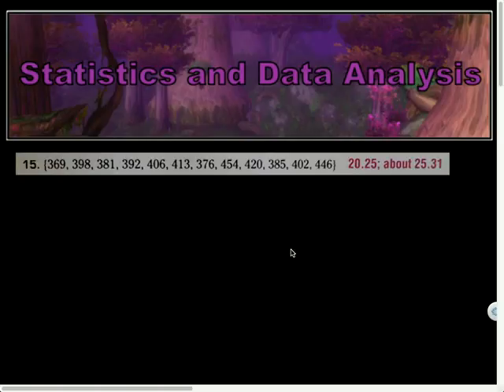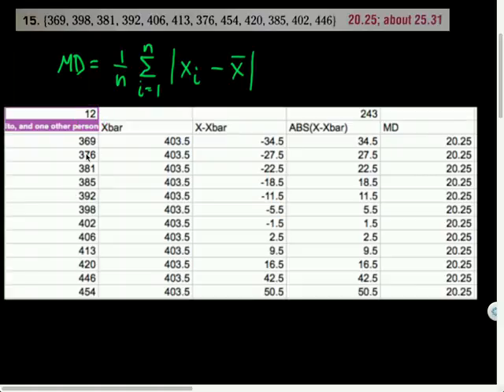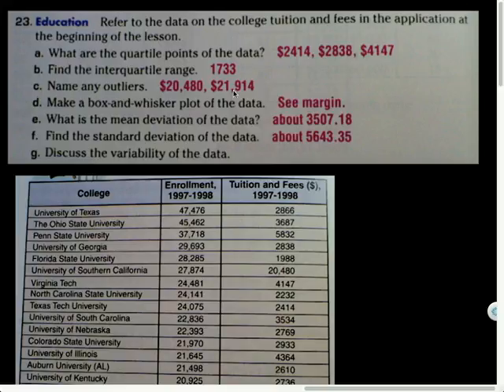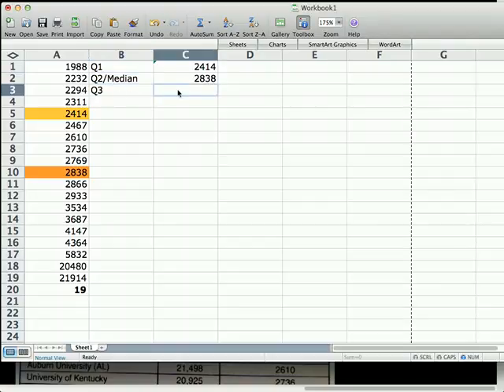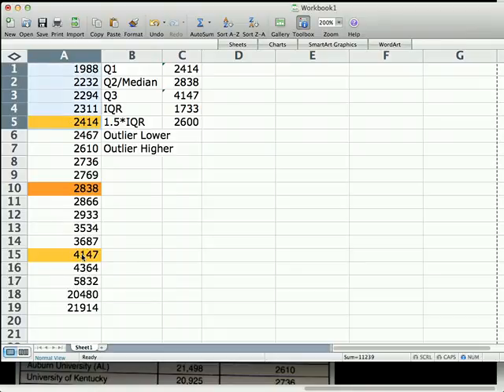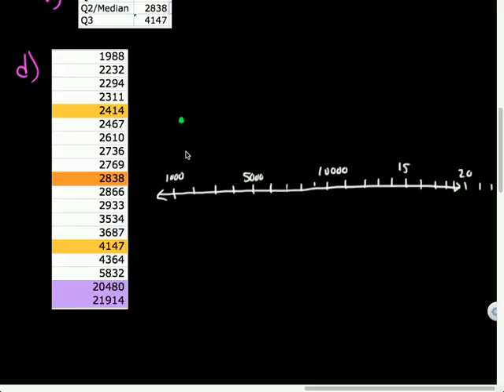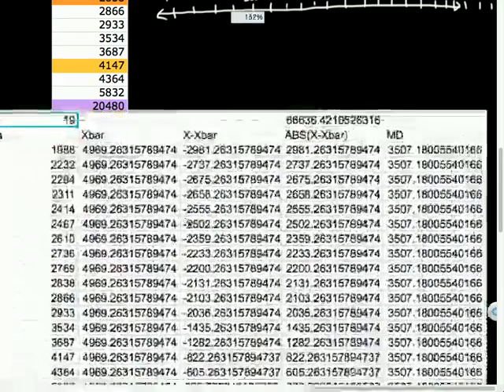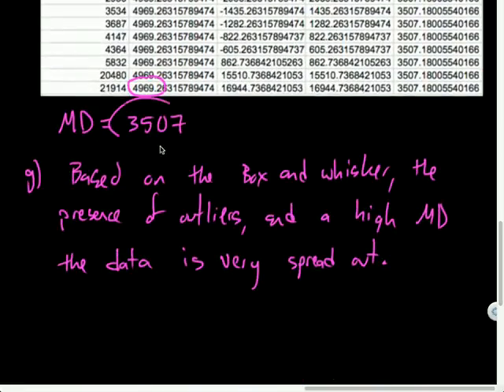Measures of Variability HW:AdvMath:915